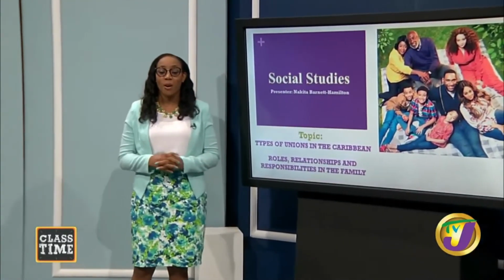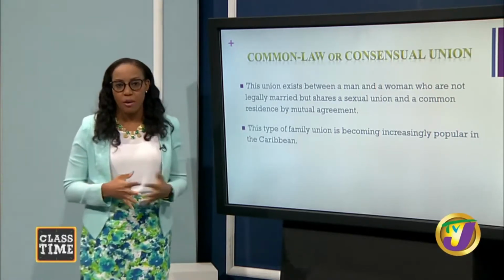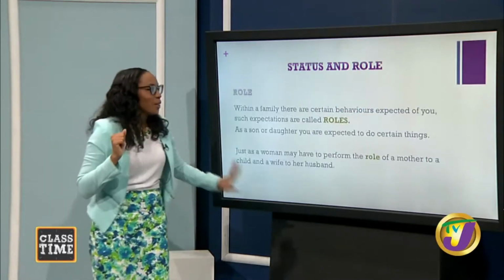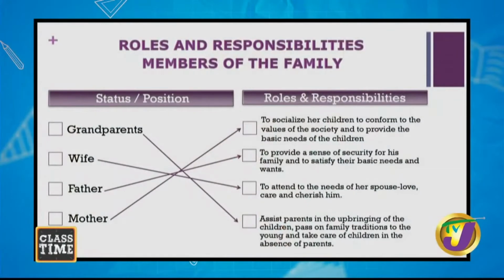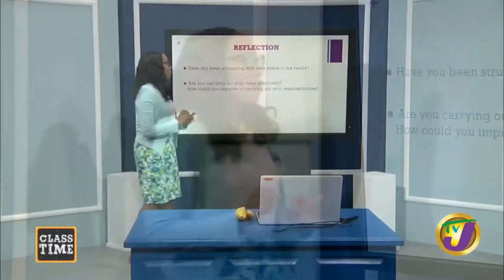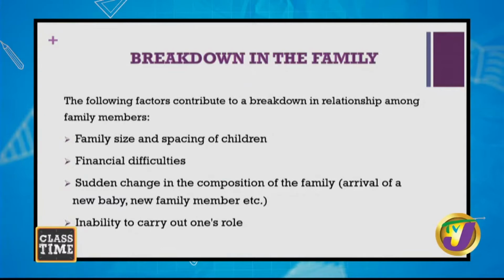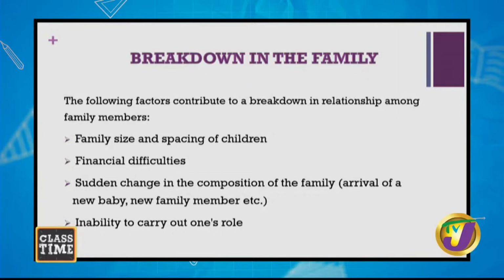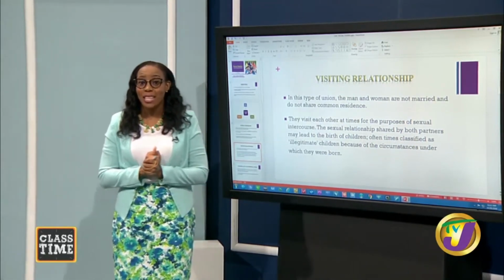CSEC Social Studies Types of Unions in the Caribbean